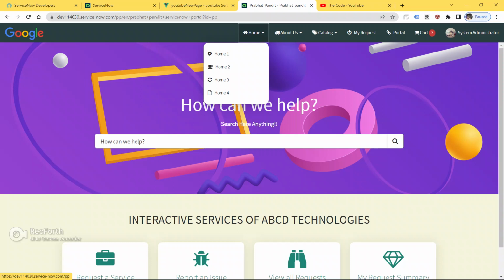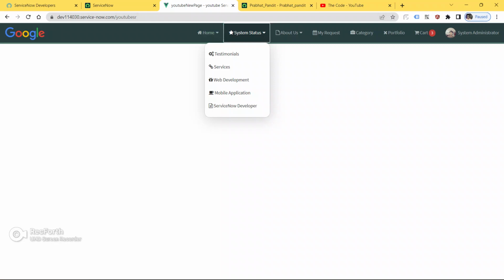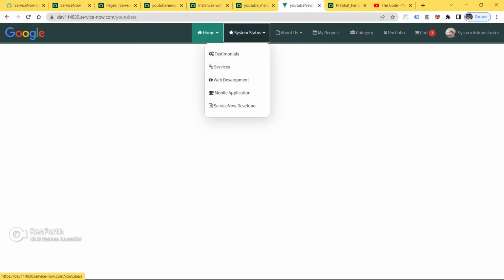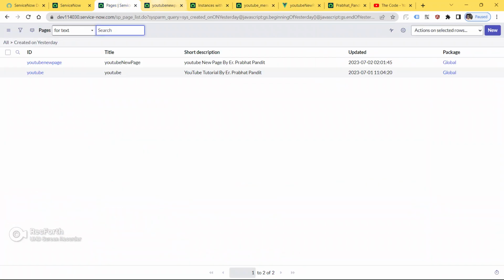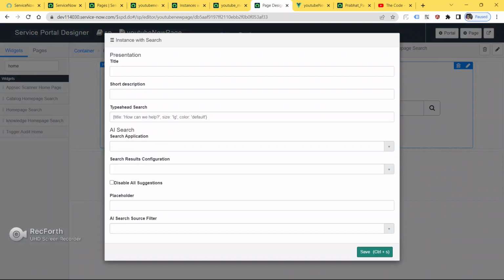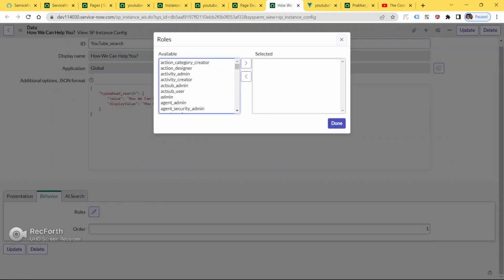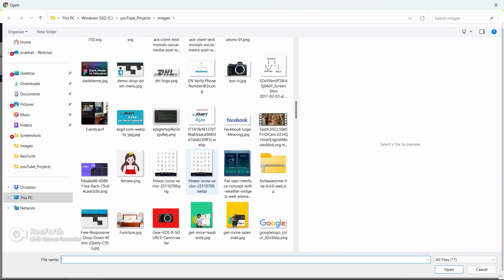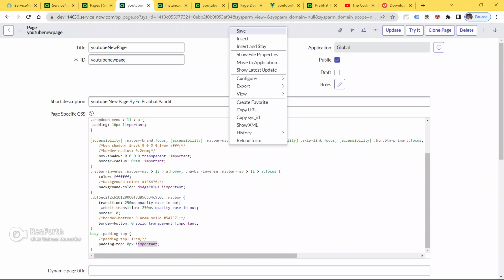A MUST WATCH VIDEO FOR SERVICENOW LEARNERS. HOW TO ADD SEARCH BAR IN SERVICENOW PORTAL PAGES ?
ServiceNow Tutorial.
Snow Developer.
Snow Developer Salary.
Snow Developer Salary in India.
ServiceNow easy tutorials.
ServiceNow easy tutorial.
ServiceNow.
servicenow
servicenow itom
servicenow itsm
servicenow itbm
servicenow modules
modules in servicenow
ServiceNow basics
ServiceNow tutorial.
ServiceNow video for beginners
ServiceNow for beginners.
ServiceNow Developer.
ServiceNow Video for Learning.
How to Add Search Bar in ServiceNow Service Portal Page with Er. Prabhat Pandit?
How to Create Navbar in ServiceNow Service Portal Page with Er. Prabhat Pandit?
How to Create Child-Dropdown navbar in ServiceNow Service Portal Page?
ServiceNow Navigation Bar.
Service Portal Navigation Bar.
Create Navbar in ServiceNow Page.
Learn How to Set-up ServiceNow Service Portal with Er. Prabhat Pandit.
How to Set-up ServiceNow Service Portal?
Learn ServiceNow with Er. Prabhat Pandit.
How to Create Service Portal in ServiceNow?
How to Build ServiceNow Service Portal?

We're going to start a new Tutorial in ServiceNow Development.